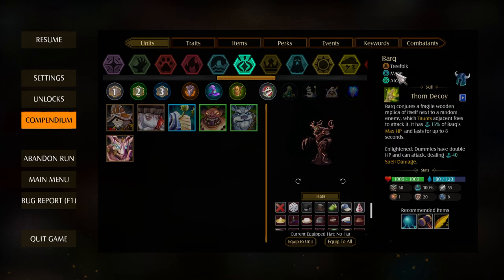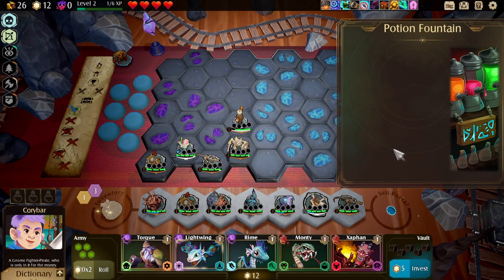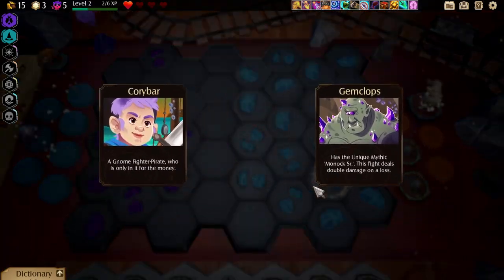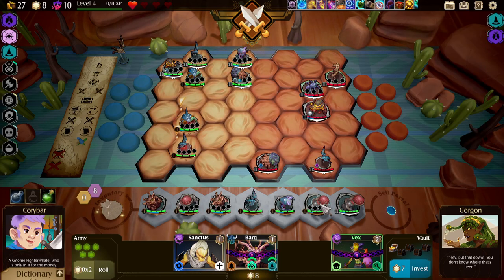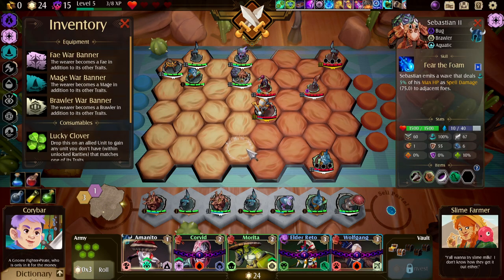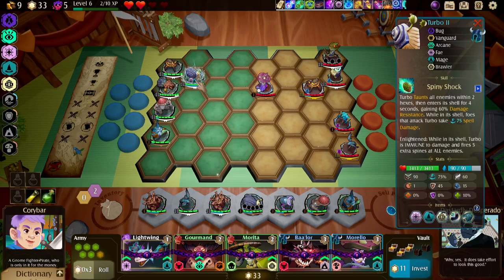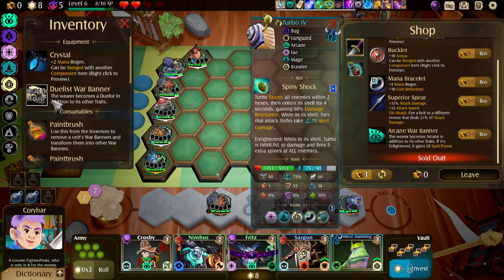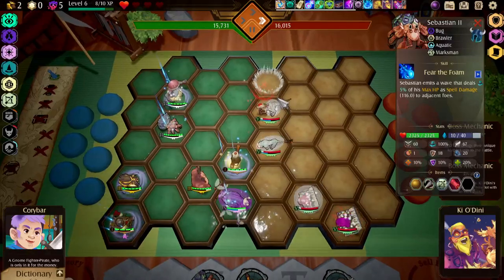This Unit is IMMUNE to Damage!!! | Tales & Tactics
Roguelike Squad-based Autobattler in a Tabletop RPG setting. Draft your army, carefully equip and position your units, make important choices, and meet a colorful cast of characters as you make ready for the Grand Tournament.